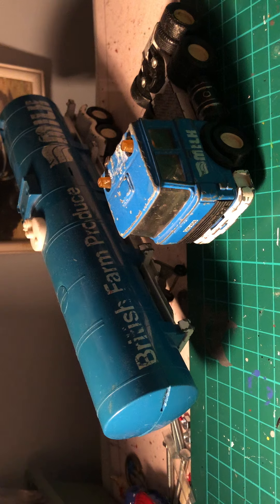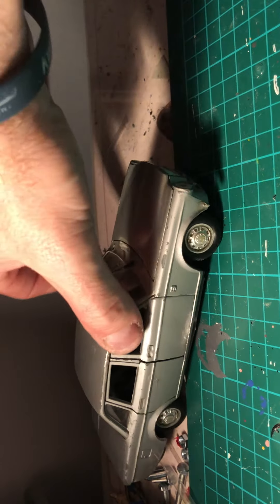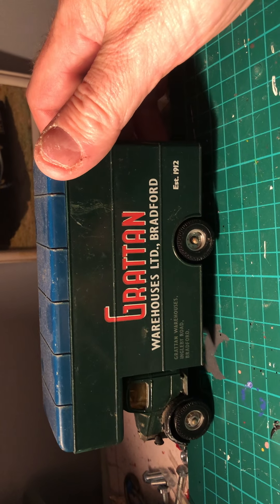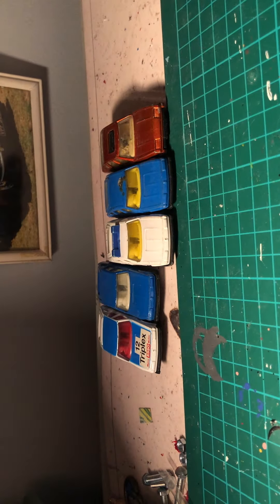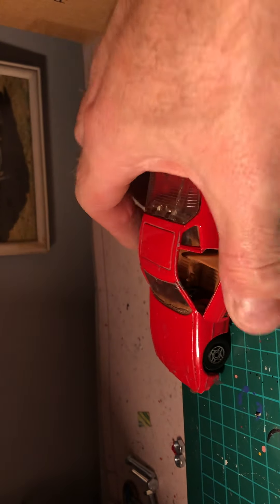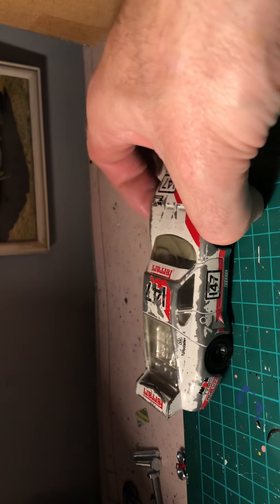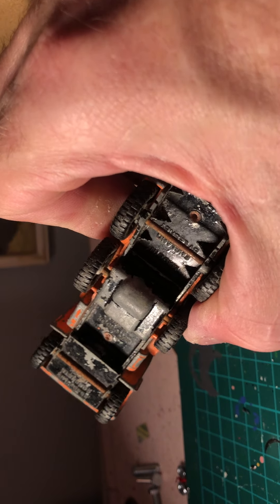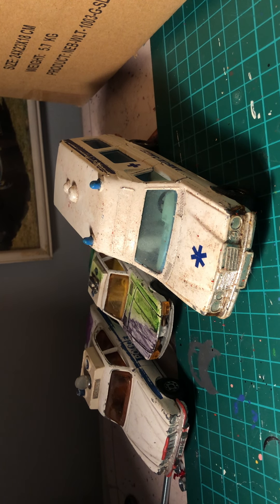November diecast purchases video